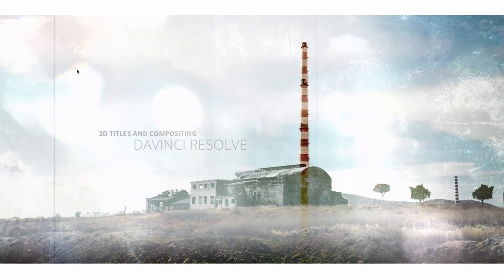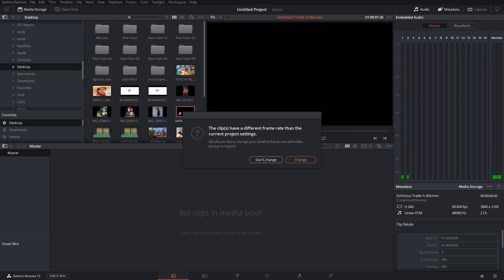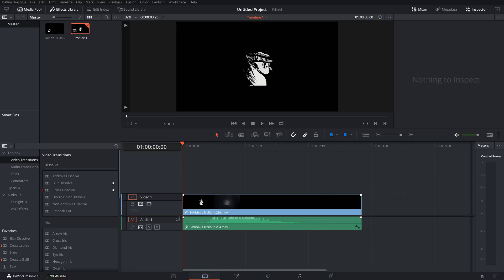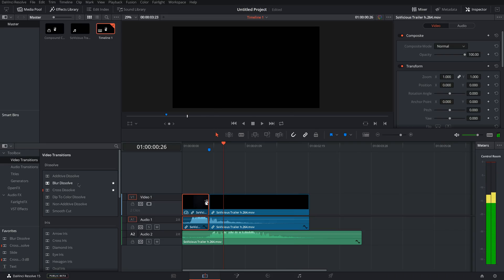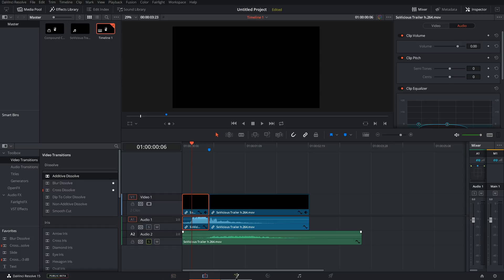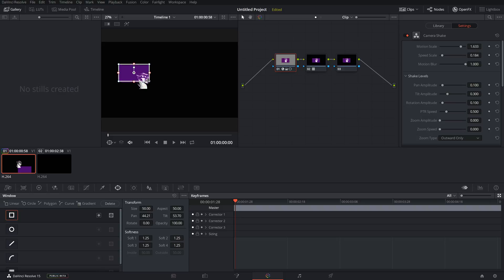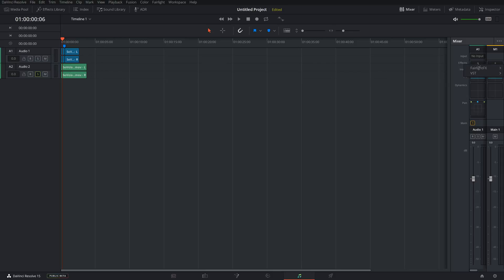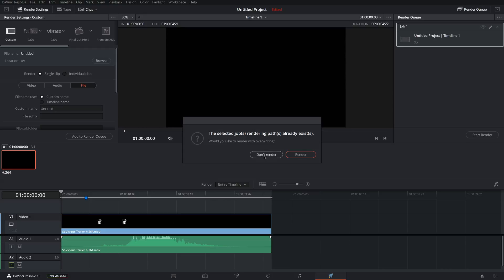The BEST Free Editing Software For YouTube! 🎥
PANASONIC LUMIX G7 4K
Rode VideoMicro
JOBY GorillaPod 1K
Samsung 64GB PRO SD Card

▼ Social Stuffs ツ ▼

This is a tutorial for the best free editing software for YouTube in 2018 and 2019.
Edit videos for YouTube with this amazing free video editor.
Works on Mac and On a Windows PC.

➔Go to the Resolve Website
1:09 ►PROJECT SETTINGS
Timeline resolution
Frame rate (match playback frame rate) (can't be changed after importing a clip)
Optimized media / cache if playback is choppy
Live save (preferences/users) project backups
2:14 ►MEDIA
Importing clips
Favorites folders
Make sure you keep the timeline frame rate set to what your clips are and what you want your final frame rate to be if it asks you to change it
3:03 ►TIMELINE
Fullscreen
Top bar (save project/undo/copy and cut/paste insert/freeze frame/
Basic editing (cut) (delete/ripple delete)
Clip Color / Markers
Compound clip/ decompose in place
Speed (ripple sequence / stretch to fit)
Preview box zoom and Control or Command F to preview full screen
Transitions
Transition settings/inspector/key frames/clip audio and normalize*
Clip Volume, Track Volume and Mute track
Output Blanking
8:25►FUSION
Motion tracking text*
Noise reduction*
8:40►COLOR
Nodes (layers)
Using Luts
Effects (camera shake)
Color wheels
Curves
Power window
Tracker/Stabilization
Qualifier (green screen)
Key
Blur
11:50►FAIRLIGHT
More in depth EQ (Equalizer)
Compressor
Pan
Audio plugins/effects (distortion/echo/noise reduction/pitch/reverb
13:06►DELIVER
Entire timeline
File - name your file and choose a location to save it to
Video - (mp4 h.264) (Quicktime h.264) (make sure export video is ticked)
Select the resolution and frame rate
Quality best
Leave everything else on default/auto
Audio - you can leave it on AAC (If using Quicktime use Linear PCM for higher quality audio) (make sure export audio is ticked)
Add to render queue and start render